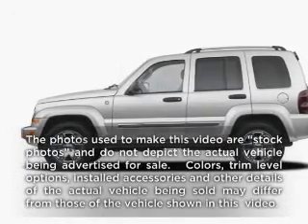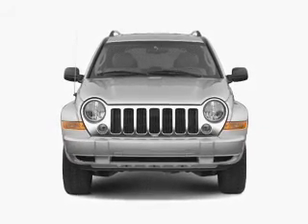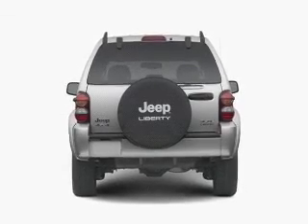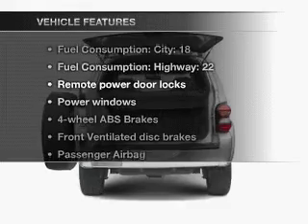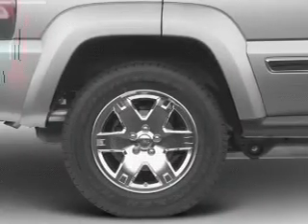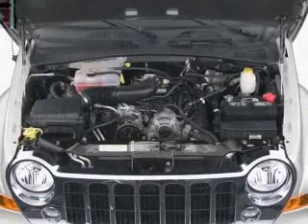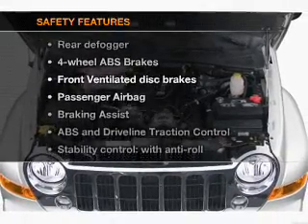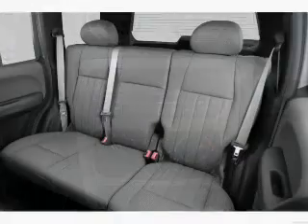2006 Jeep Liberty - Bountiful UT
Year: 2006
Make: Jeep
Model: Liberty
Trim: Sport
Engine: 3.7 liter 6 cylinder 12 valve
Transmission:
Color: Gray
Mileage: 45490
Address:
2380 South Hwy 89